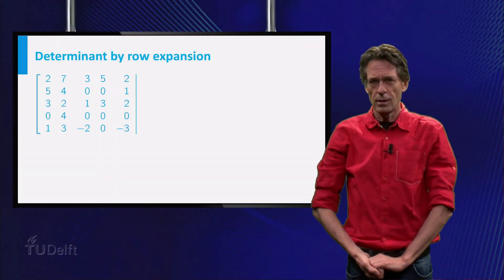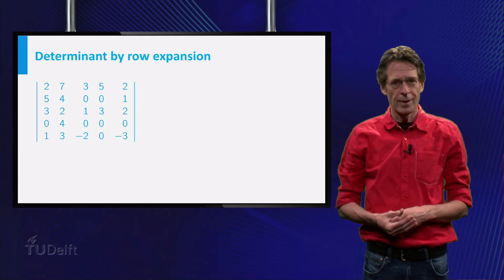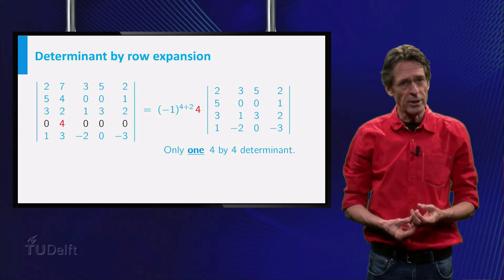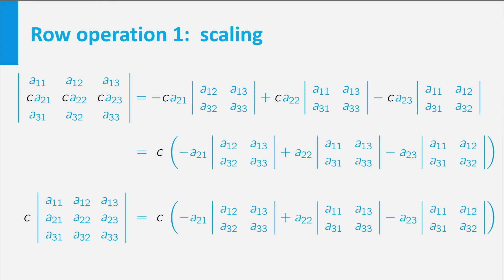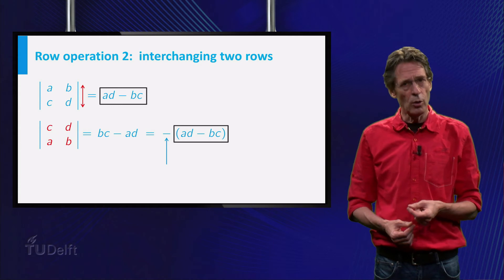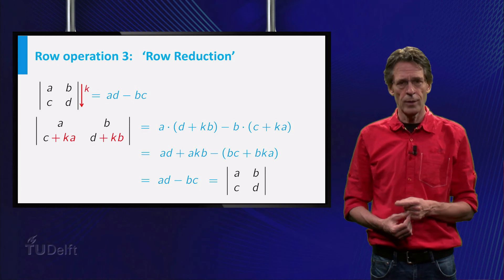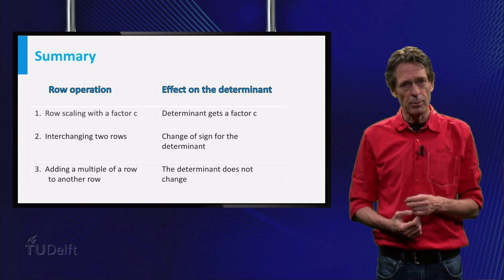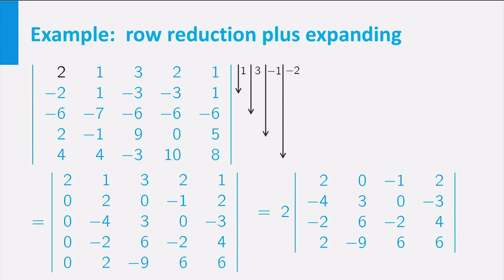Row Operations in Determinants - Mathematics - Linear Algebra - TU Delft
How can you find the determinant of a matrix in an efficient way? You will learn this in this video. This video is part of the linear algebra courses taught at TU Delft.